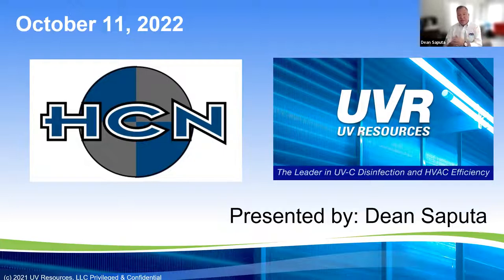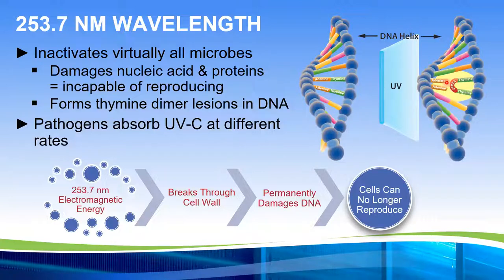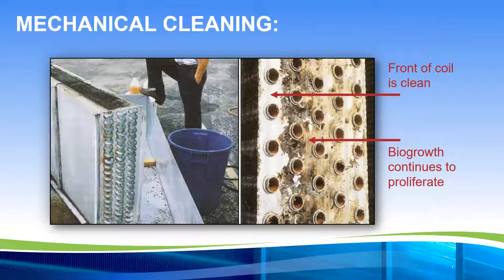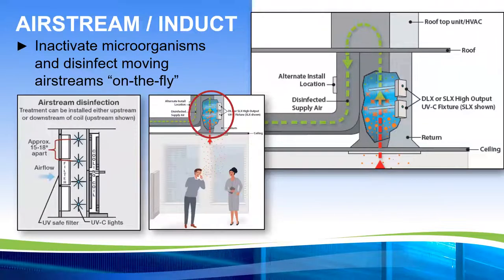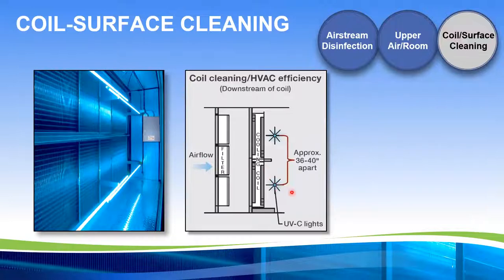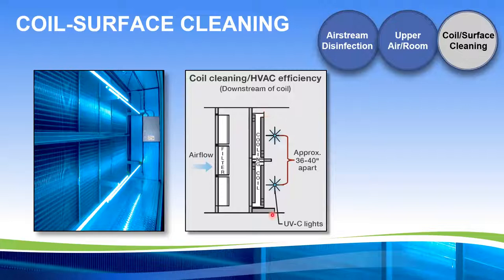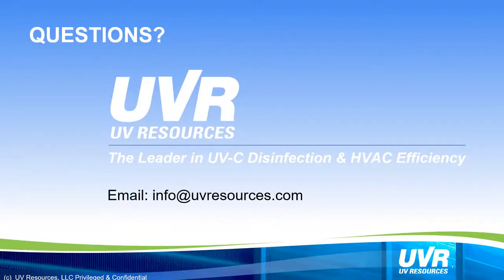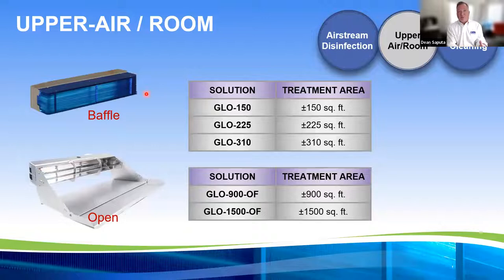Using Ultraviolet Germicidal Irradiation to Improve Indoor Air Quality 10.11.22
For many decades UVGI (also known as UV-C) has been utilized in HVAC systems to reduce energy use, improve heat transfer, and to improve IAQ by disinfecting airstreams. Traditionally these systems were primarily used in the healthcare and the food production industry. However, due to the recent COVID-19 pandemic and because of their ability to mitigate disease transmission, UV-C light systems have seen a very large increase in their use in educational, commercial, and government buildings, as well as in residences.

Jim O'Donnell of H.C. Nye Company will discuss the IAQ benefits of UVGI systems that are available for many different HVAC industries, applications, and equipment.

Facebook: H.C Nye Company Inc.